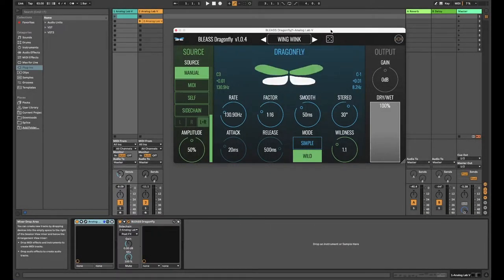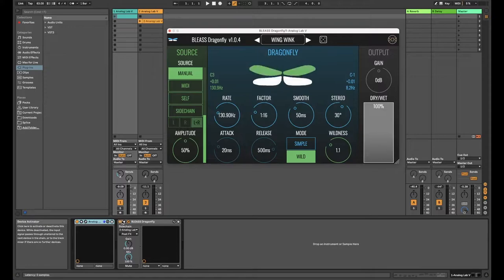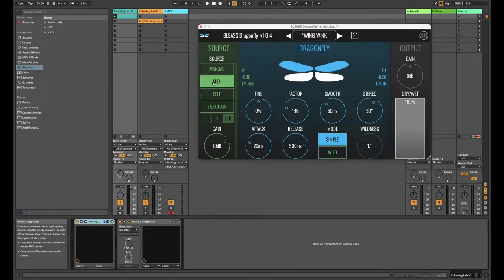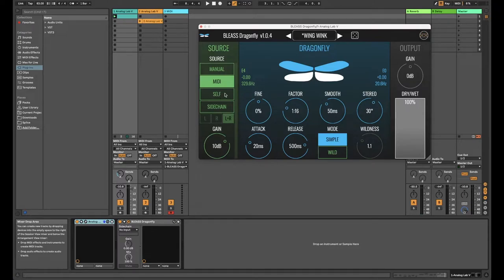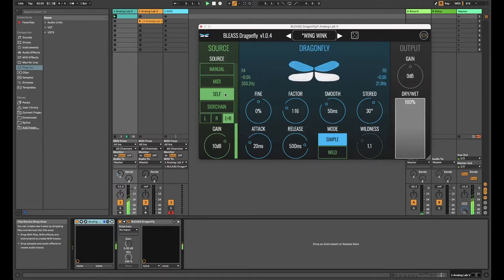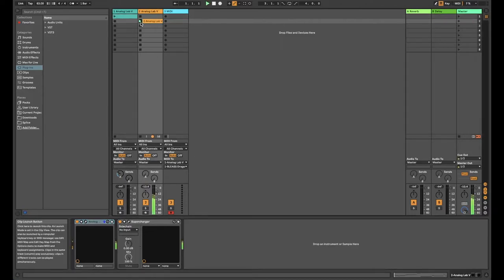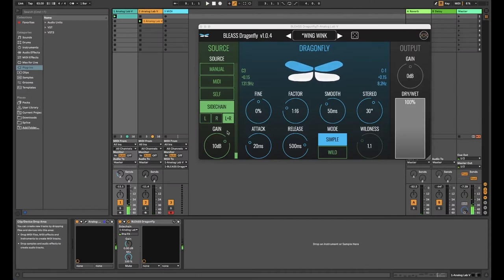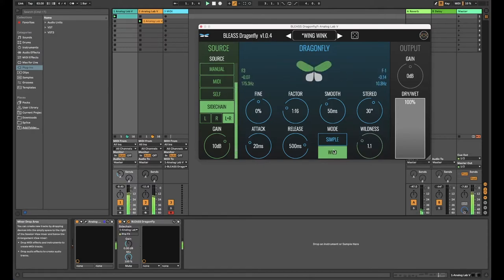BLEASS Dragonfly - Hands On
We get hands on with an interesting new tremolo plugin for Mac, PC and iOS.

for more news, reviews and tutorials.